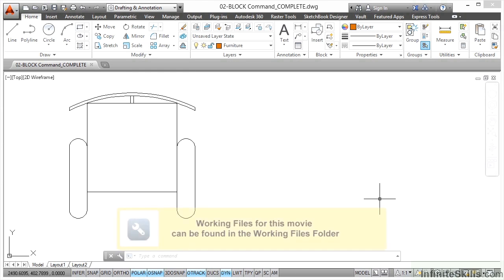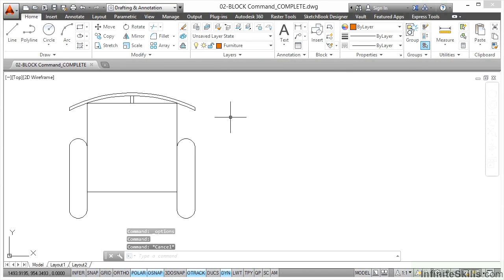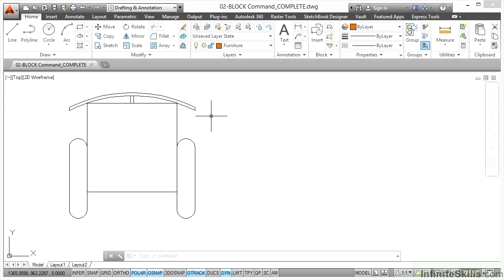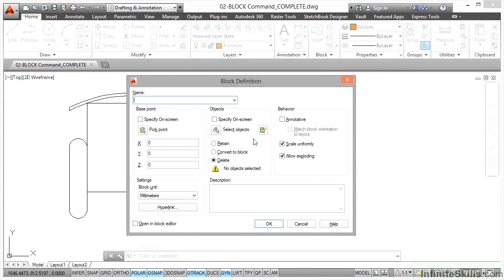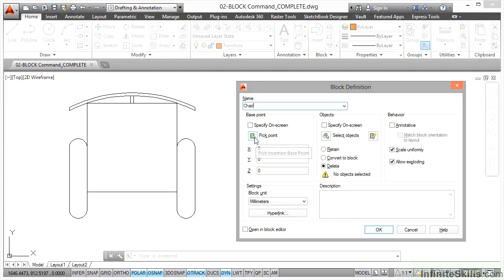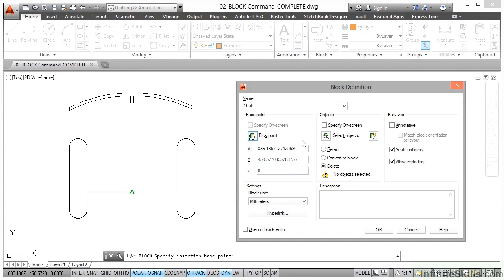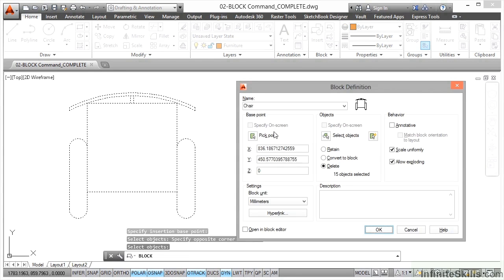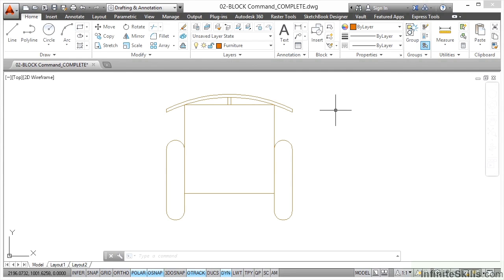AutoCAD Blocks and Dynamic Blocks Tutorial | The BLOCK Command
Want all of our free AutoCAD Blocks and Dynamic Blocks videos?

More details on this AutoCAD Blocks and Dynamic Blocks training can be seen This clip is one example from the complete course. For more free AutoCAD tutorials please visit our main website. YouTube